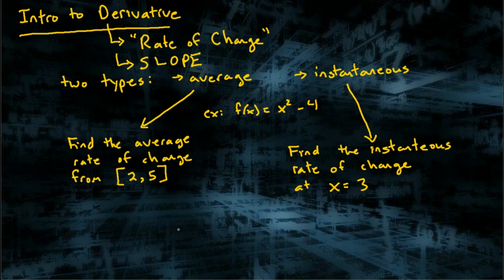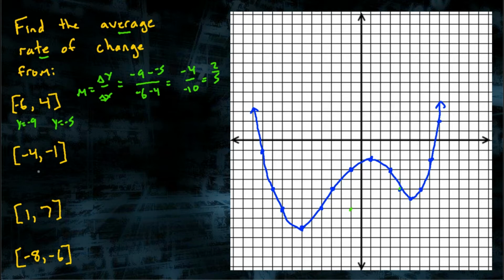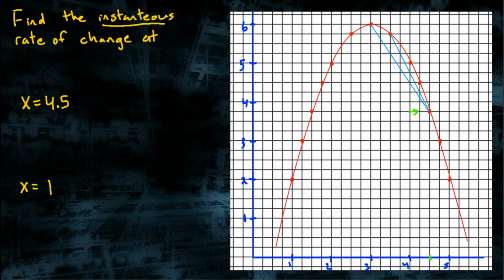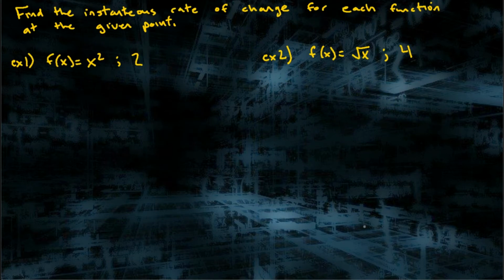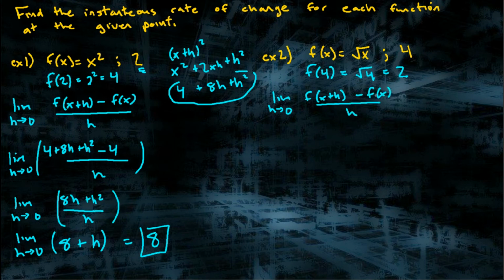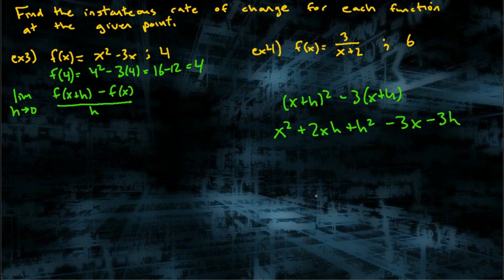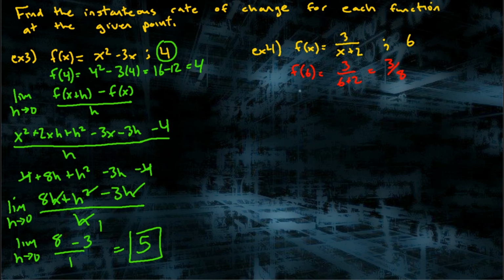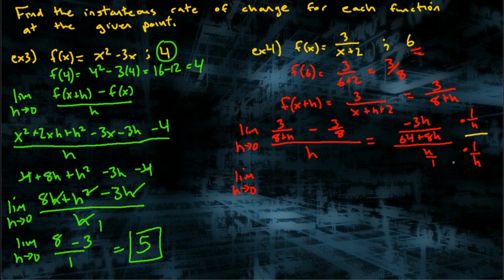Derivatives: Instantaneous Rate of Change